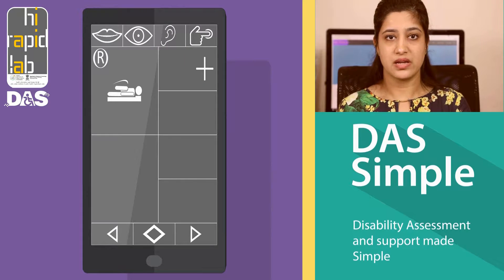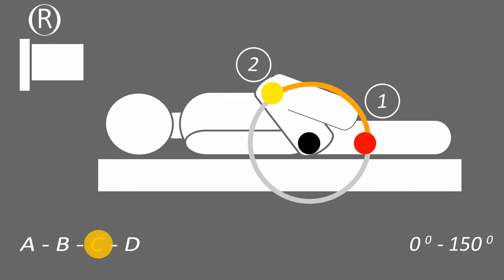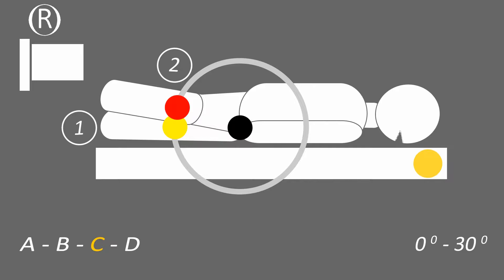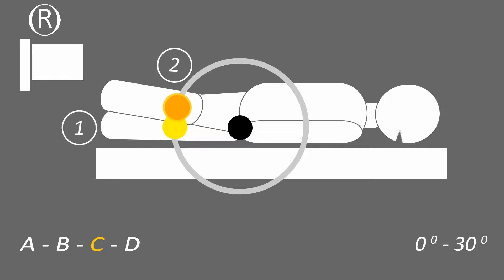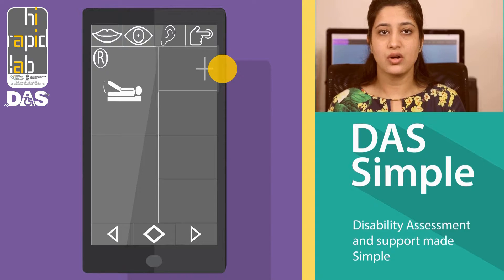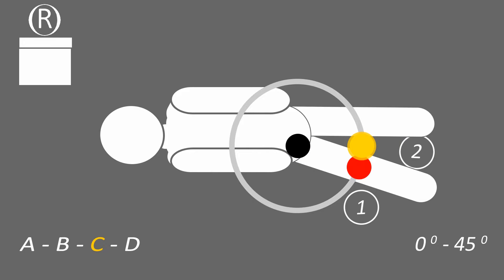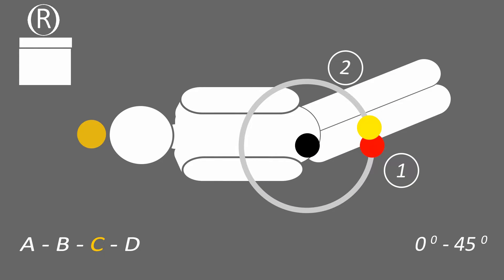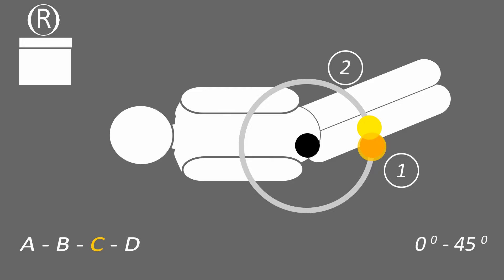Das Simple Vid 6b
Hi, welcome to software demonstration of project DAS Simple - in short for Disability Assessment and Support made Simple. In this video episode; we will demonstrate how to do the tests for assessing Lower Limb- Hip range of movement (ROM) and Hip manual muscle testing (MMT). The episode will be of four parts and this is part 2. This video is in continuation with various types of locomotor disability assessments.
The project and this video episode was made possible by a grant from Grand Challenges, Canada
The Crew (A to Z) :  Ashwini Reddy, Chandrakiran, Priyadarsini Suresh, Shilpy Bhat, Steffi Susan Sam, Stephen Raj, Suresh Munuswamy